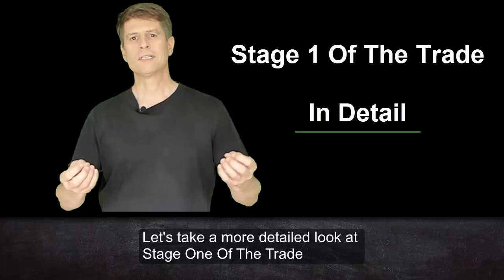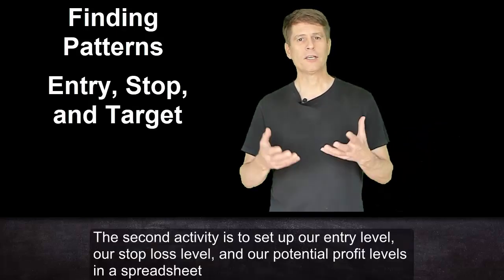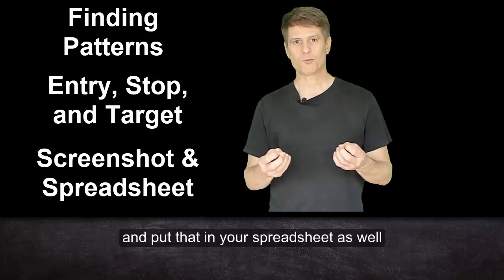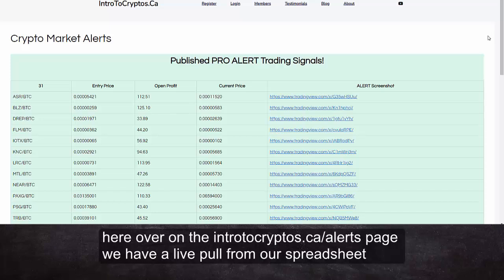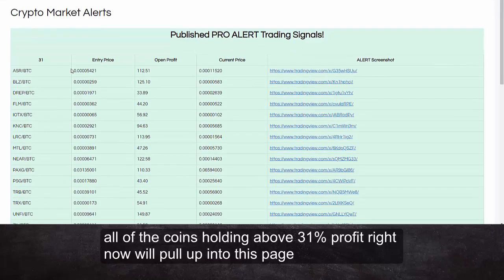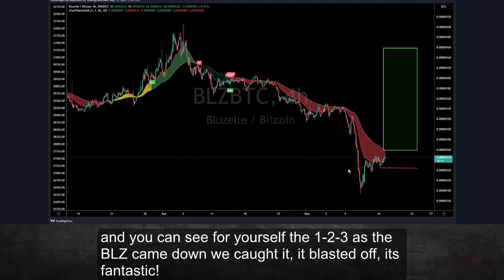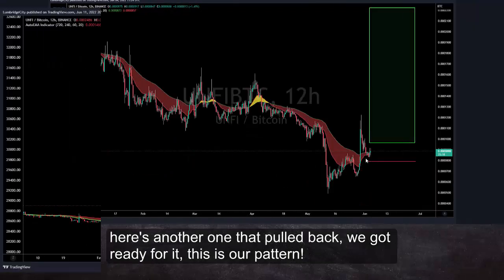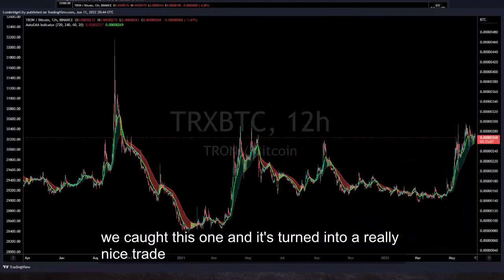Trade Entry Secrets, Finding Profitable Setups in Crypto Markets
Chapters
0:00 Trade Entry Secrets
0:31 Getting Prepared
2:14 Trade Planning
3:17 Finding Trading Errors
4:18 Special Warning
4:34 Trader Data

Recommended tool:

Crypto Profit/Loss Tracking and Capital Gains Tax Reports

Binance approached me and asked if I would partner with them to build their brand in Canada... they upped my referral earnings to 40%, and their system lets me provide part of this referral earning back to the person who joins via my link...

I set it to the maximum partner share setting, so now you can save 20% on all your binance trading fees with this link